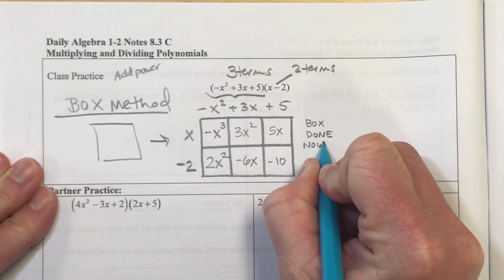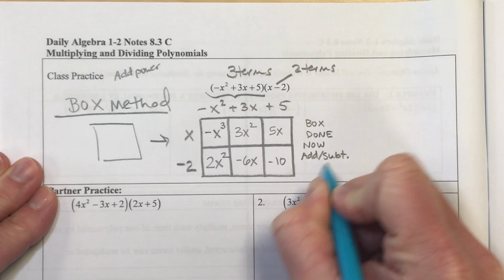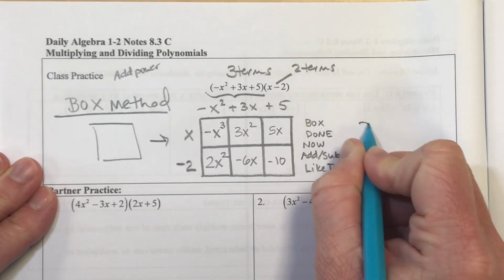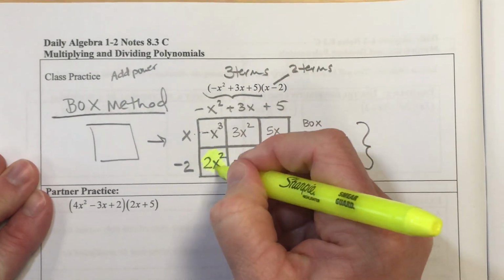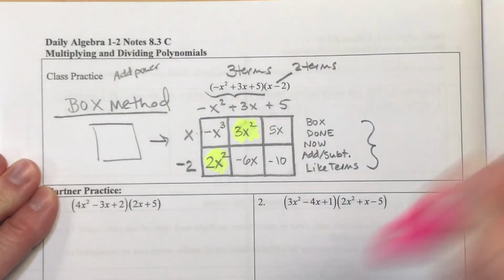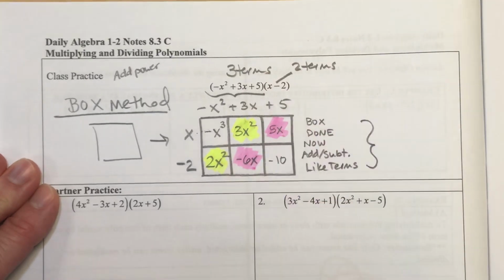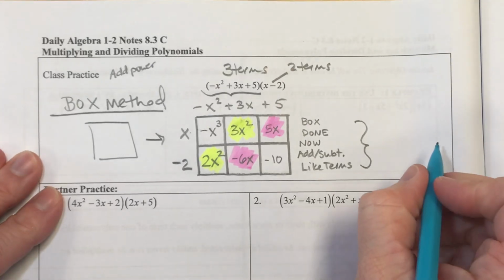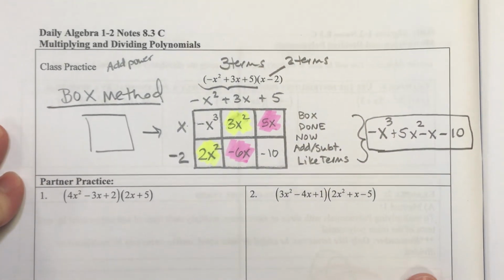Multiplying Polynomials with 3 terms in the Box method